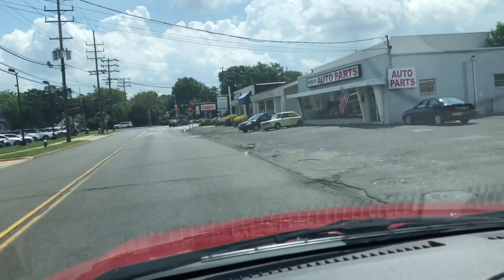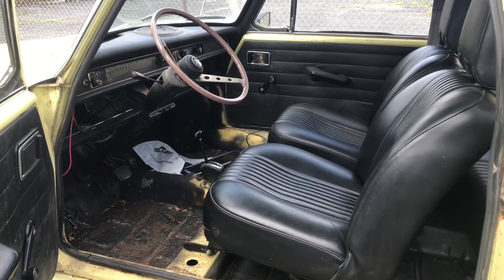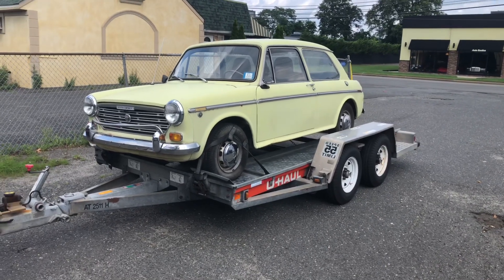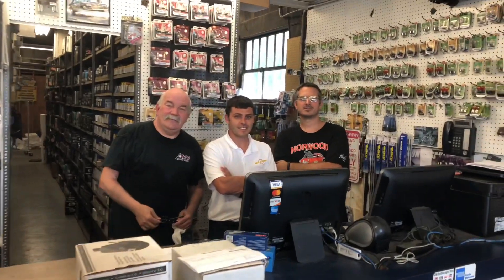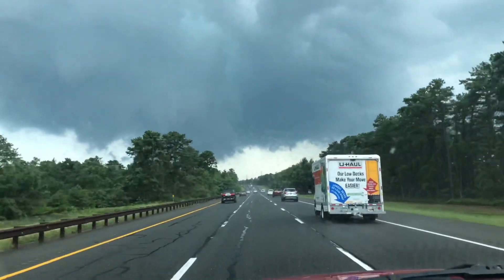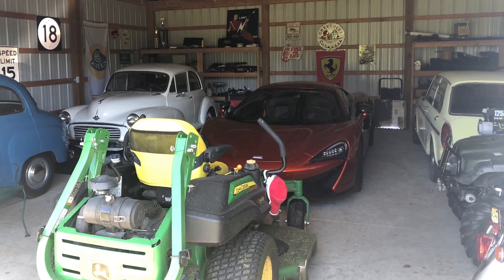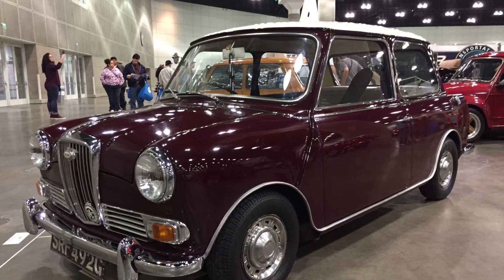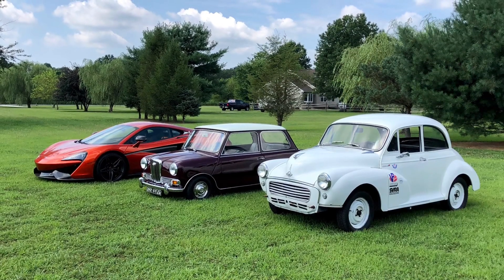Buying an Austin America with Mini Car Surprises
Buying a 1969 Austin America with a plot twist of a Wolseley Hornet and Morris Minor